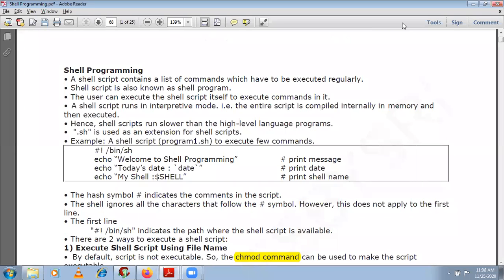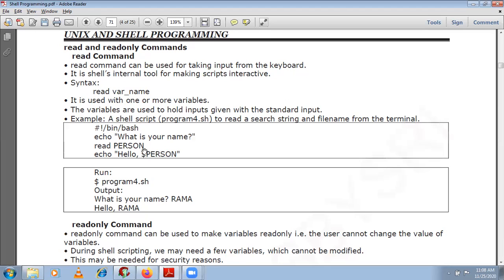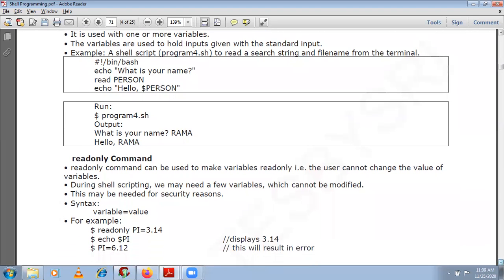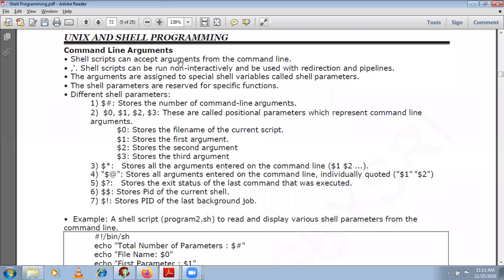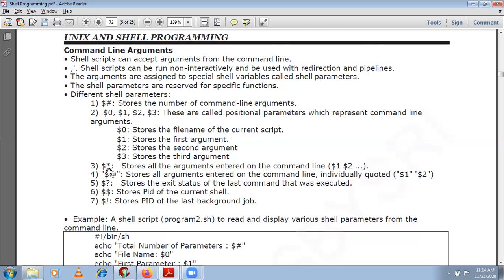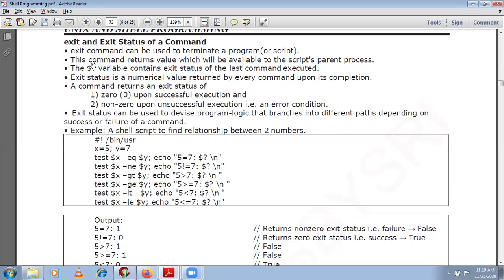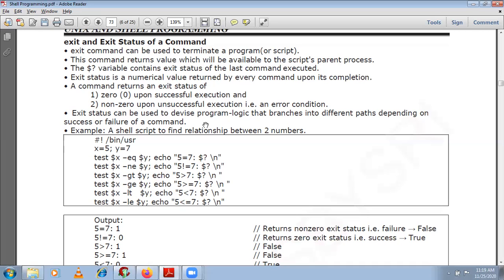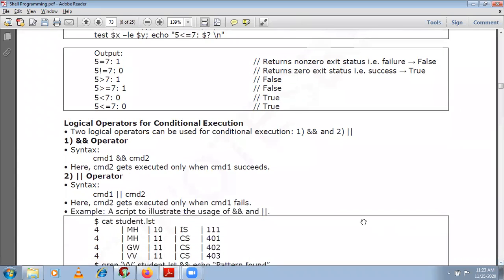Unix Module 2_Class 11A